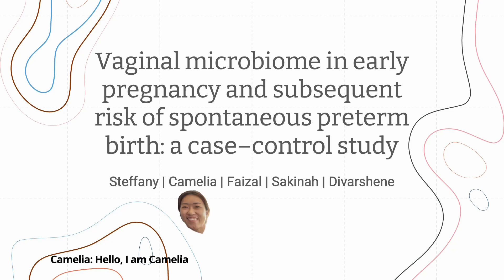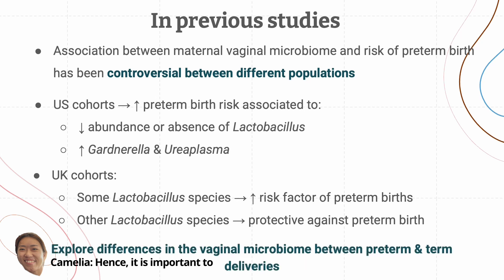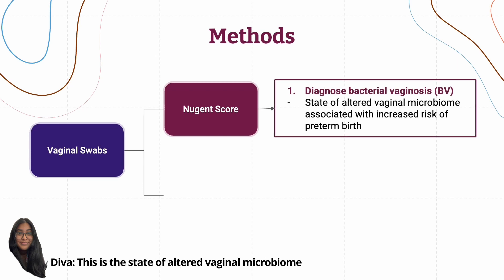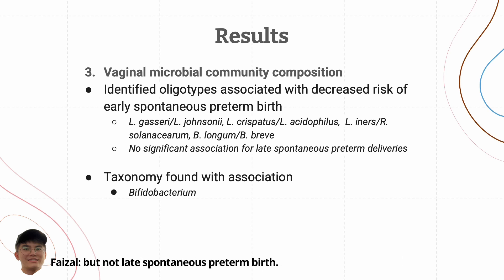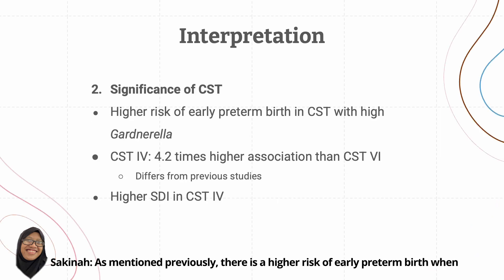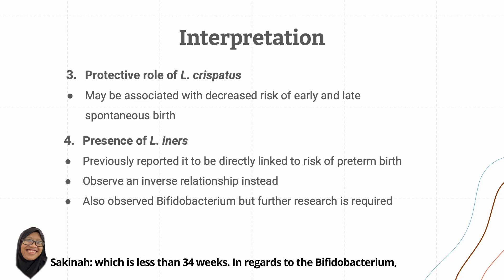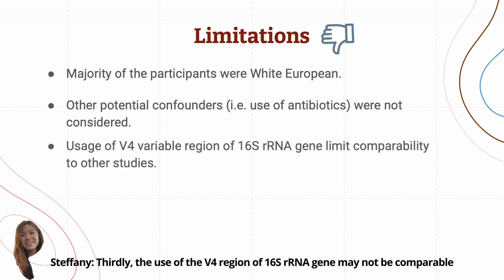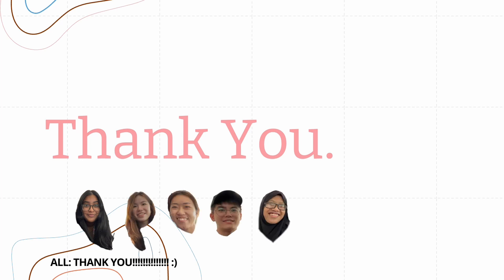LSM3228 AY2223 Group2: Gut microbiota and eczema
Altered Gut Microbiota Composition Associated with Eczema in Infants (2016)